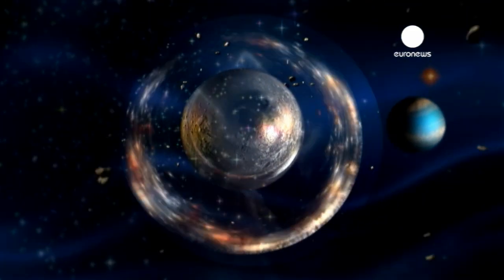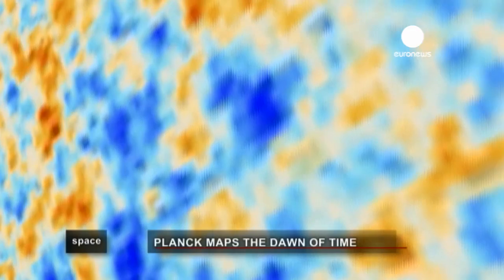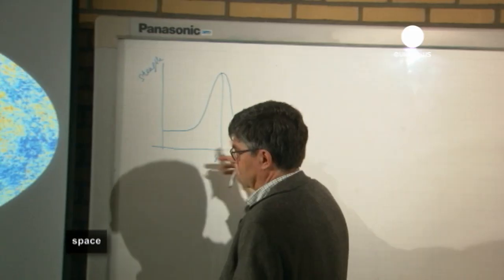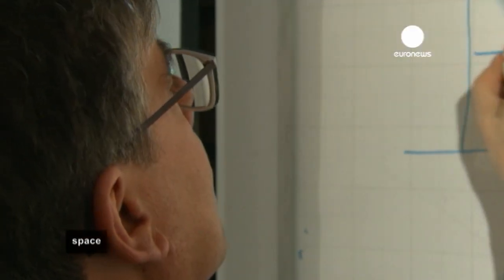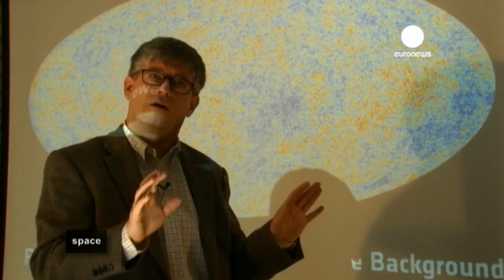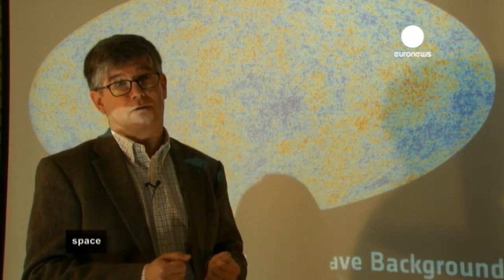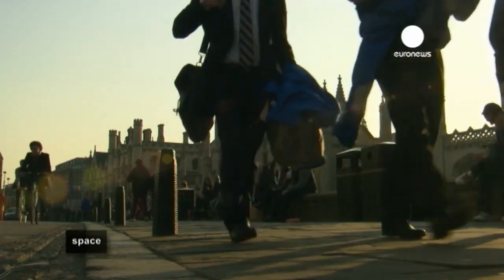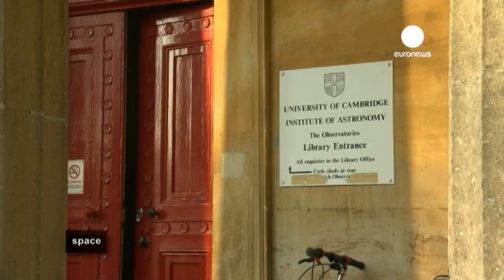ESA Euronews: Planck maps the dawn of time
Scientists have traced a unique new map of the first light of the universe, and raised profound questions about the Big Bang.The image of the cosmic microwave background they have released was taken by ESA's Planck satellite, and its results could have a significant impact on the field of cosmology.

"It turns that most of this image, most of this map, fits beautifully our very simple model. At the same time we find some strange things, and this is where it starts to get interesting, because we see some signs of things that do not fit," explains ESA's Planck Project Scientist Jan Tauber.

"Roughly speaking the things that we are finding that are not as we expect are features that are across the whole sky. When you look only at the large features on this map you find that that our best fitting model, our best theory has a problem fitting the data, there is a lack of signal that we would expect to see," he says.

The news that the early universe is not quite as was thought has left the greatest minds in cosmology spinning with excitement.

George Efstathiou, Professor of Astrophysics, University of Cambridge, is a key member of the Planck Science Team.

"The idea that you can actually experimentally test what happened at the Big Bang still amazes me," he says.

The Big Bang theory remains intact of course, but the concept of inflation could be put to test by the Planck data.

"We see these strange patterns that are not expected in inflationary theory, the simplest inflationary theories," explains Efstathiou.

"So there's a real possibility that we have an incomplete picture. It may be that we have been fooled, that inflation didn't happen. It's perfectly possible that there was some phase of the universe before the Big Bang actually happened where you can track the history of the universe to a pre-Big Bang period."

The Planck mission could test ideas about how the early universe was formed.The puzzle is that at small scales the data fits the theoretical model very nicely, but at larger scales the signal from the cosmic microwave background is much weaker than expected.

Efstathiou is looking for answers: "Can we find a theoretical explanation that links together the different phenomena that we have seen, the different little discrepancies, with inflationary theory? That's where there's the potential for a paradigm shift, because at the moment there's no obvious theoretical explanation that links together these anomalies that we have seen. But if you found a theory that links phenomena that were previously unrelated, then that's a pointer to new physics."

It appears that the audacious Planck mission really will shed new light on the dawn of time.